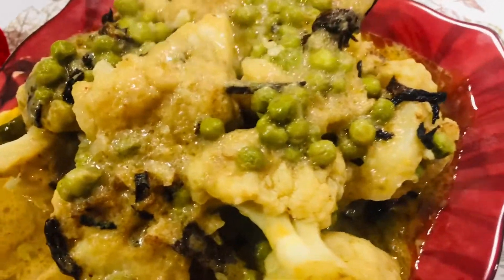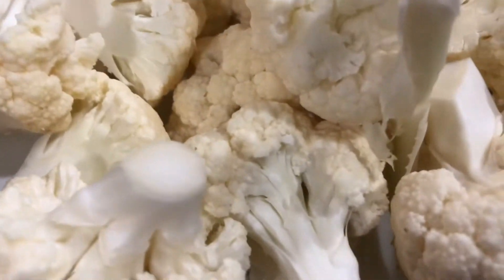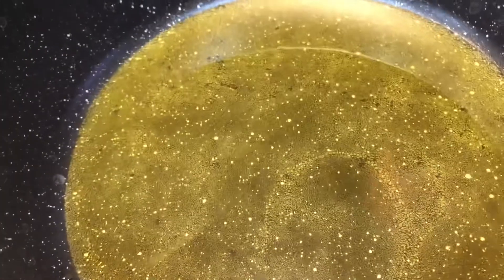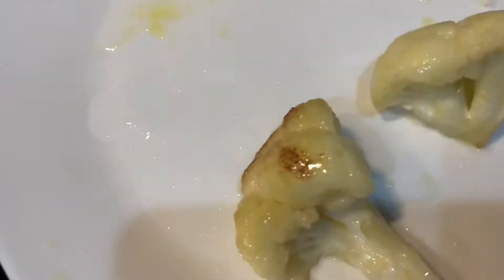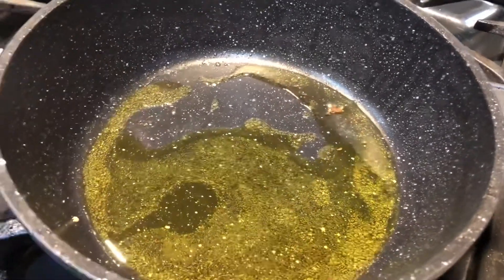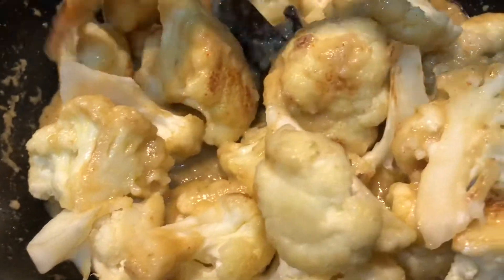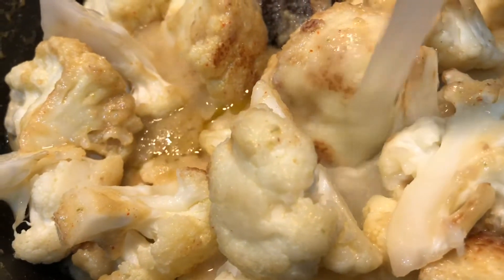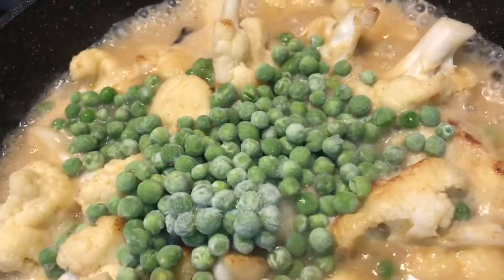ফুল কপির Roast | Valentine’s Day Special Recipe | Cauliflower Roast !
Vegetable roast recipe ,cauliflower recipe